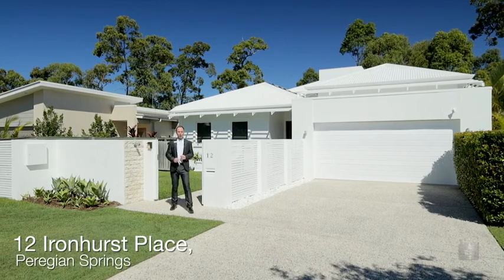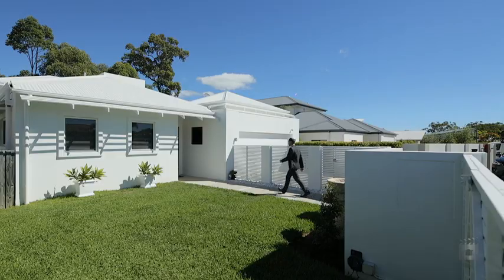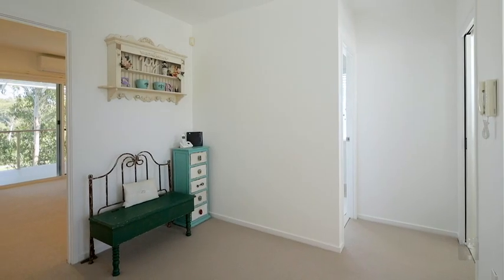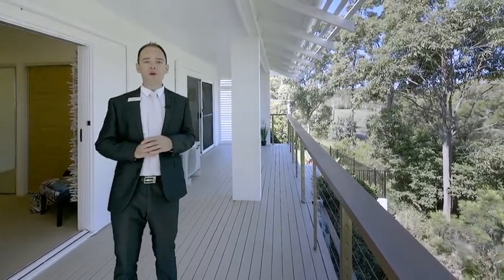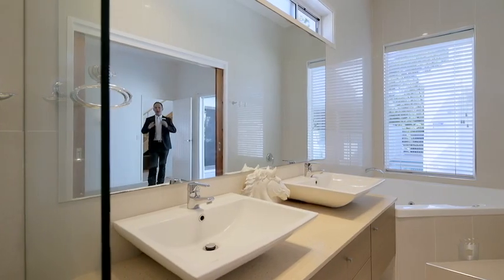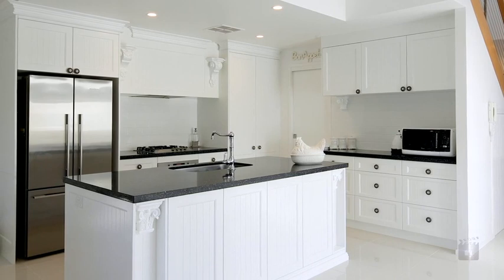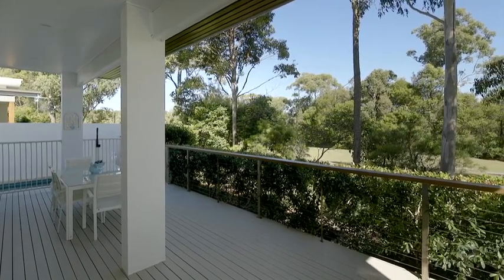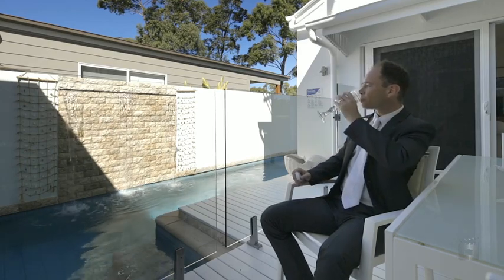SOMETHING VERY SPECIAL - 12 Ironhurst Place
Proudly presented by Dave Williams from Ray White Peregian. Call him on 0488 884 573 for more details or to inspect this magnificent home.

If you are looking for a home with style, class and pizzazz, then you simply cannot go past the elegant design of this stunning home. Positioned peacefully in one of the best cul-de-sacs in Peregian Springs and located right on the golf course. A beautiful white facade compliments the clean easy low maintenance gardens, and creates a wonderful first impression.

On entering through the large front door you notice the 10 foot high ceilings and fresh white lines which feature throughout, the quality which you would expect in nothing less than a first class home.

Located on the ground floor is the main bedroom featuring stunning ensuite with spa and
walk in robe. Plus second bedroom with walk in robe, a separate home office with a door opening out to its own private courtyard and a powder room ideal for guests.

Upstairs you find a private sitting area with TV point, the amazing stylish main bathroom and another two bedrooms. These bedrooms are king size, and each feature a large oversized wardrobe, reverse cycle air conditioning, Tahitian fans and access on to the large balcony enjoying magnificent 180 views over the eighteenth tee and fairway.

An incredibly stylish new kitchen with stainless steel appliances and granite bench tops flowing on to the spacious combined living and dining areas that opens onto the private alfresco entertaining deck in the centre of the home. Perfectly positioned next to the 12 metre heated salt water lap pool with waterfall reminiscent of a holiday villa. Or there’s the option to relax on the back deck looking out over the golf course taking in the beautiful sunsets.

12 Ironhurst presents like brand new and will sell for a portion of the true replacement value. There is a huge drive through double garage and additional parking for a caravan, boat, trailer and golf buggy all off the street! Fully ducted air conditioning downstairs, ducted vacuum, security intercom, fully screened and numerous other features make this something very special.

• Amazing golf course views over the 18th
• Blue chip location and sought after street
• In-ground heated salt water pool
• Spacious open plan living spaces
• Immaculately presented home
• Outdoor covered entertaining areas
• Spacious main bedroom with ensuite
• Private, peaceful and convenient location

This is a property that must be seen to be truly appreciated. You definitely won’t be disappointed to take the time out of your day for an inspection. You’ll love living in Peregian Springs. Call Dave Williams on 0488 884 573 anytime to arrange your private appointment.